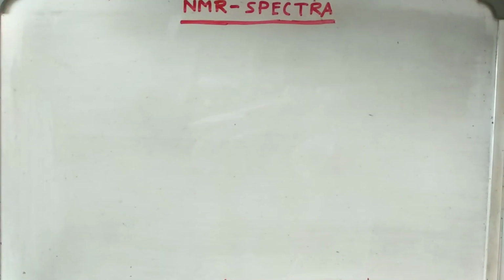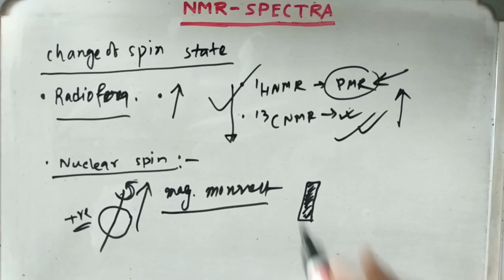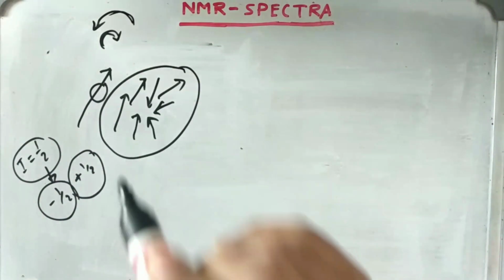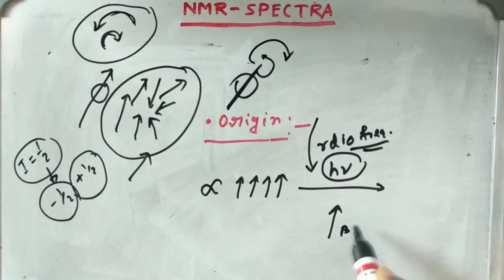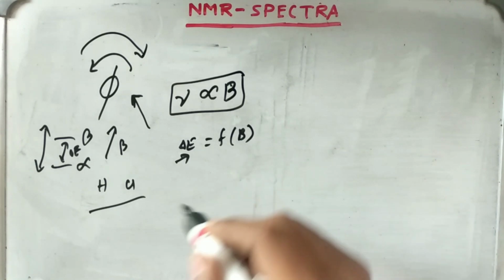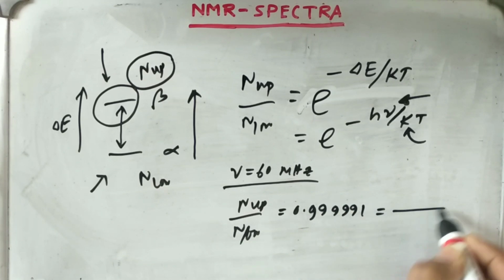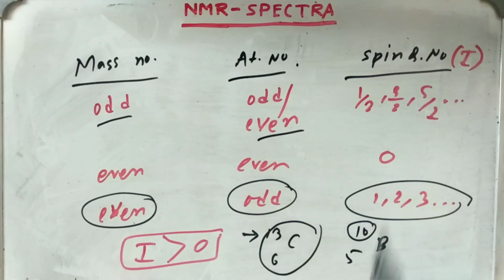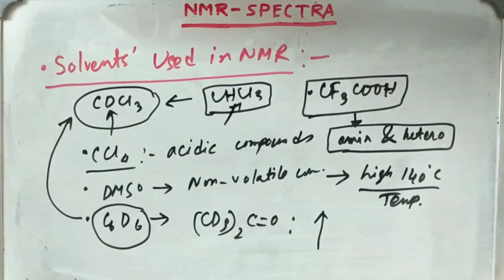NMR Slectroscopy | part 1